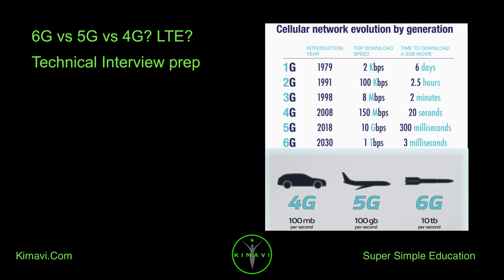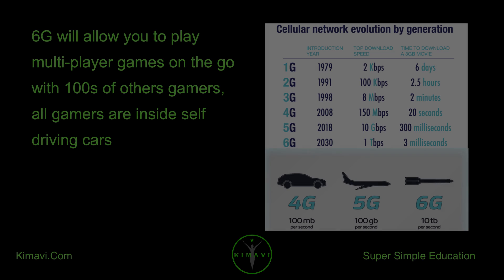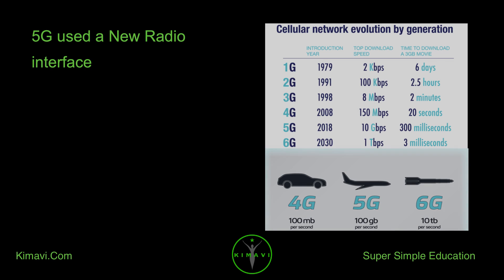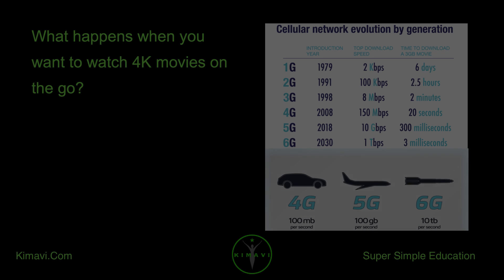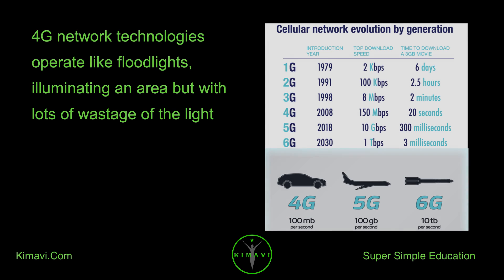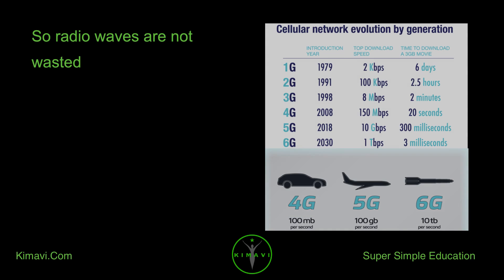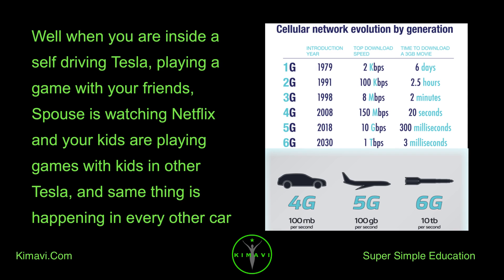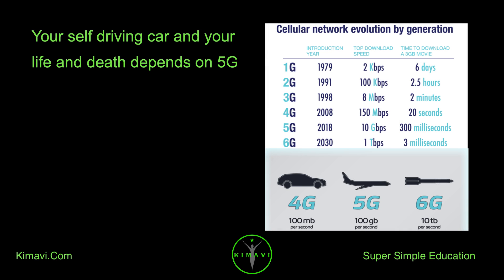6G vs 5G vs 4G? LTE? Technical Interview prep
6G vs 5G vs 4G? LTE? Technical Interview prep

Let's start simple

3G allowed you to Google on mobile

4G allowed you to watch YouTube on the go

5G allowed you to watch Netflix on the go or zoom with folks

6G will allow you to play multi-player games on the go with 100s of others gamers, all gamers are inside self driving cars

So what is going on here?

4G, 5G, 6G are digital system for transforming bytes - data units - over air

5G used a New Radio interface

5G used much higher radio frequencies, 28 ghz compared to 700 mhz to 2500 mhz for 4G

Netflix recommendations for streaming speeds, is 25Mbps for Ultra HD quality

What happens when you want to watch 4K movies on the go?

This new radio frequencies, which uses millimetre wave spectrum, enables more devices to be used within the same geographic area; 4G can support about 5,000 devices per square kilometre, whereas 5G will support more than one million!

4G network technologies operate like floodlights, illuminating an area but with lots of wastage of the light